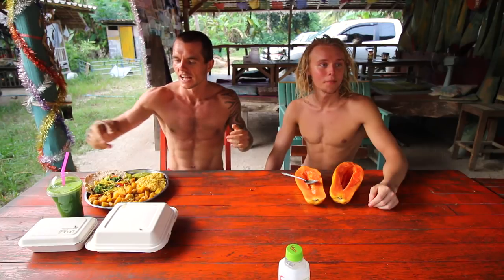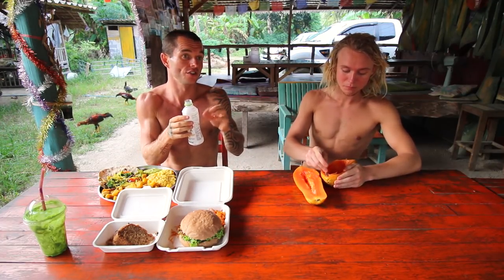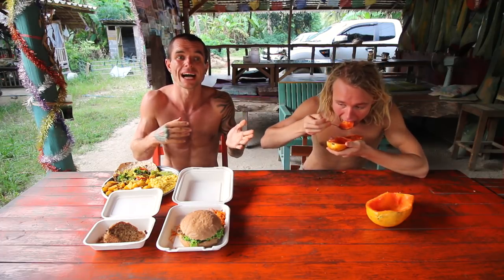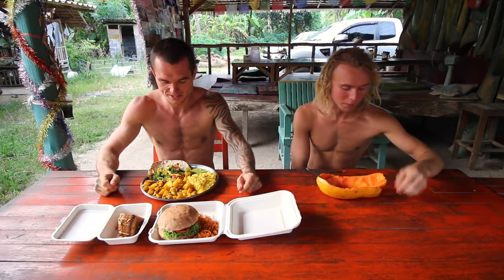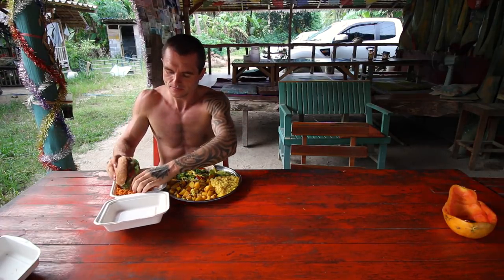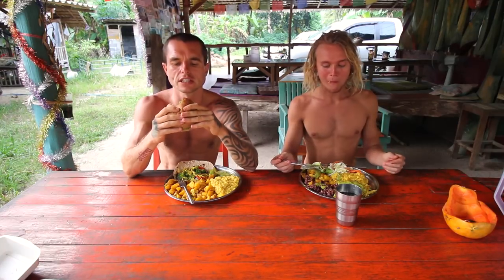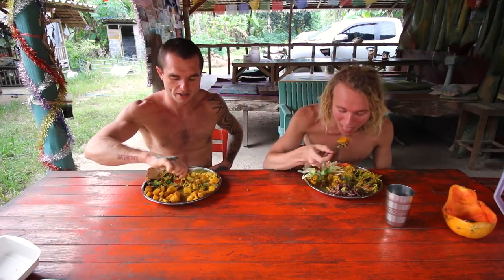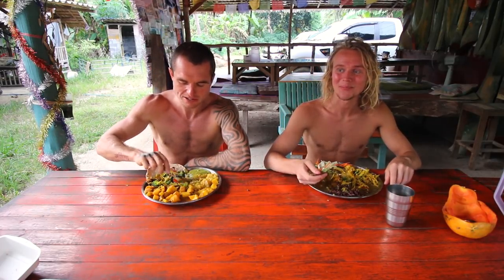Vegan One Meal A Day MUKBANG - Indian Food, Cake, Ice Creams And More!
My good friend Daniel and I thought we would create another amazing Vegan One Meal A Day MUKBANG on the amazing tropical island we live on in Koh Phangan, Thailand to share with you all!

I first grabbed some vegan gluten free apple and walnut cake from  Evolution Yoga Cafe and some coconut water from 711 which i took with me to eat at Aree's Ayurvedic Cafe for their amazing vegan buffet.

Daniel started off with a local fresh papaya he brought with him and coconut water then we both started to feast on a huge plate of amazing Ayurvedic food we consisted of vegan curry, rice, wraps and much more.

Then after this due to me still feeling hungry i passed by Evolution Yoga Cafe again to grab more vegan gluten free apple and walnut cake to take with us to Lek Organics Shop to feast on an abundance of different vegan ice creams and a gluten free vegan blueberry muffin that was so tasty.

The ice cream flavours we had were vanilla, vanilla caramel, strawberry and rainbow, these vegans ice creams were 100% vegan and sugar free and we enjoyed them A LOT.

During this Mukbang we talked about many different things such as fasting, calisthenics, one meal a day, life in Thailand and much more!

My Filming Equipment:

Rode VideoMic Pro with Rycote Lyre Shockmount and Rode DeadCat

The Supplements I Take:

Garden of Life Raw Organic Unflavored Protein Powder
Thorne Research Extra Nutrients Multi Nutrient Supplement
NOW Magnesium Citrate Pure Powder